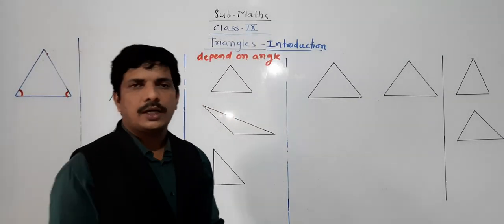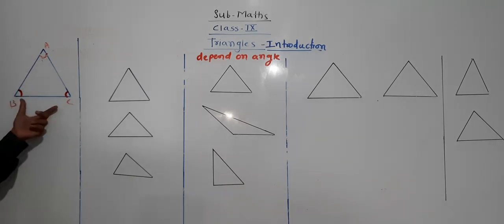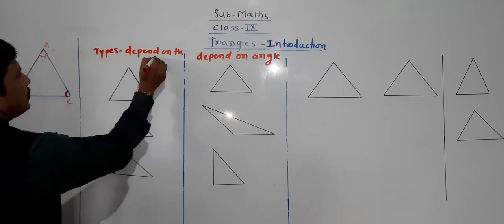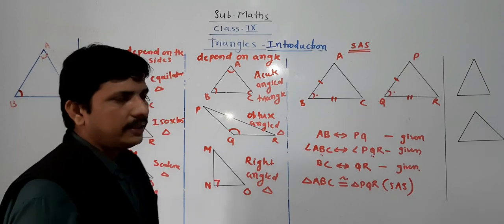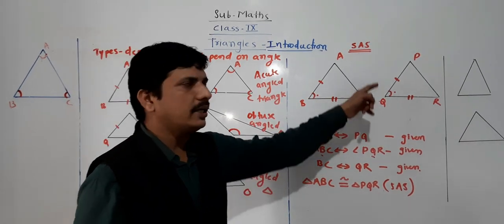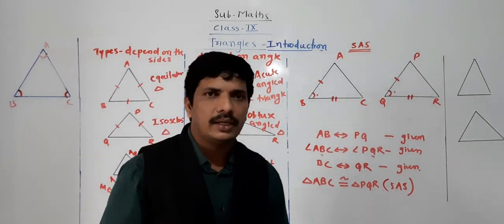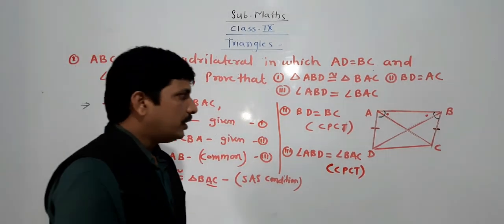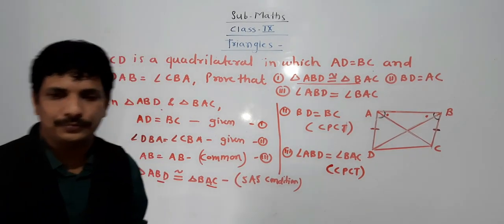TRIANGLES IX PART 1